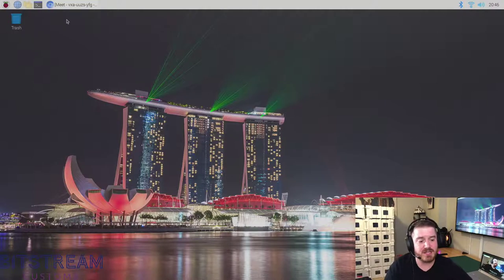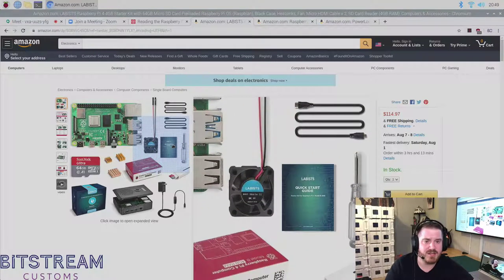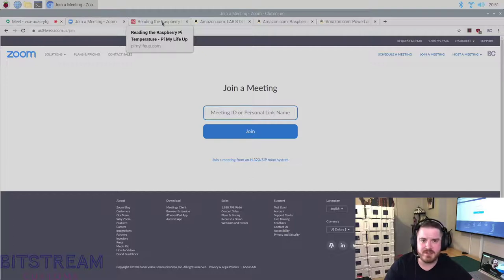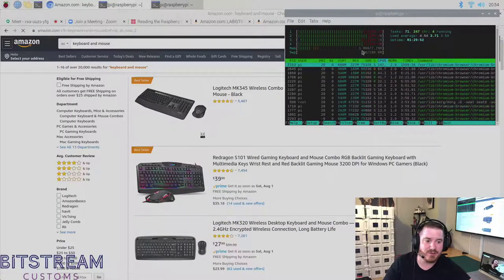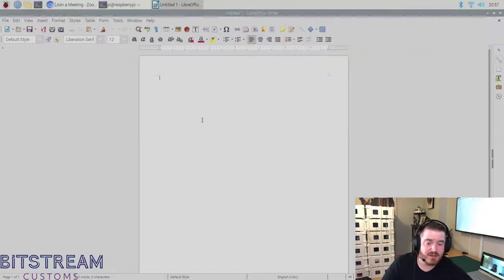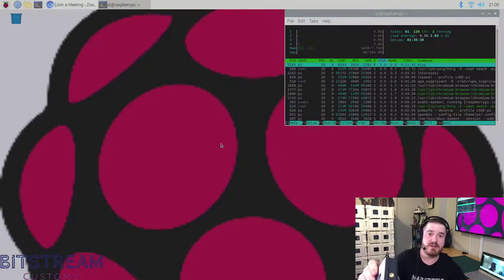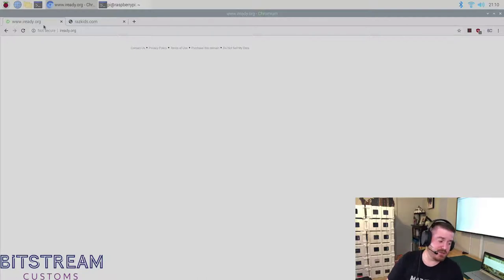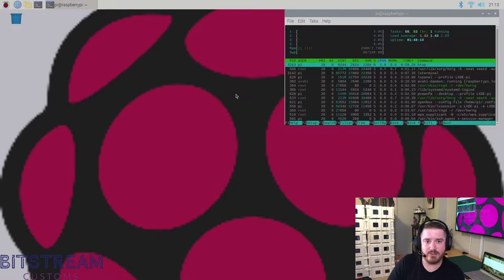Raspberry Pi 4 For Distance Learning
The Raspberry Pi 4 is a cost effective alternative for kids to use for distance learning... in some cases.  Watch the video to find out how it works with Google Meet/Hangouts, Zoom, and a few other education focused websites.